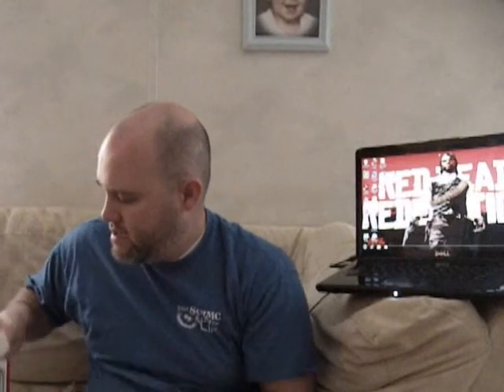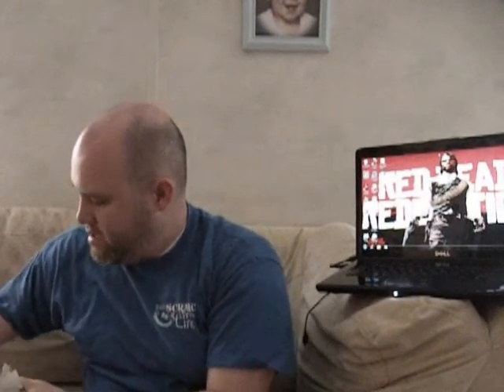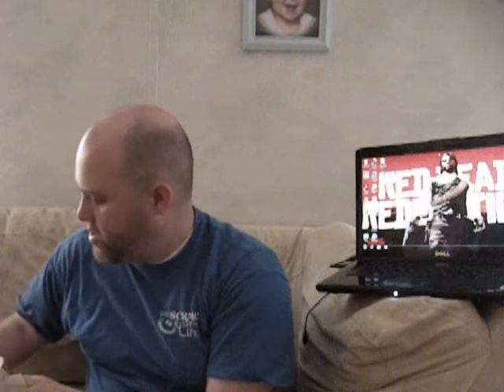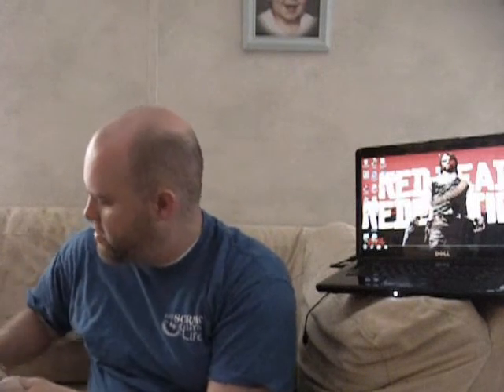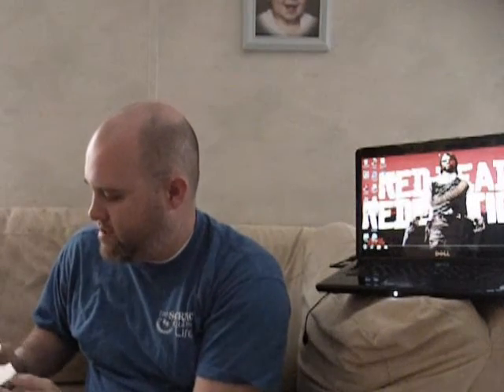Unboxing and shoutouts!! 06-18-10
Just a unboxing and a few shoutouts!!